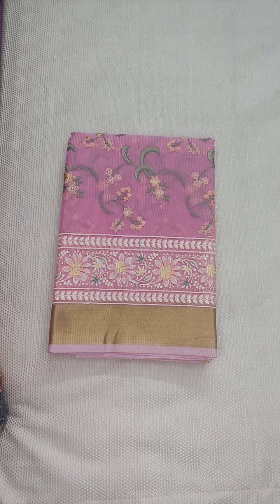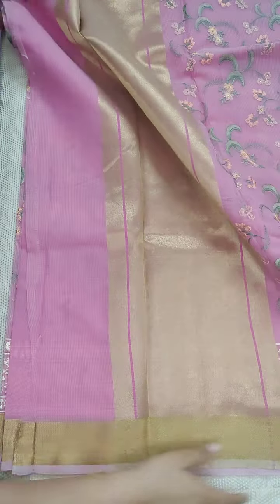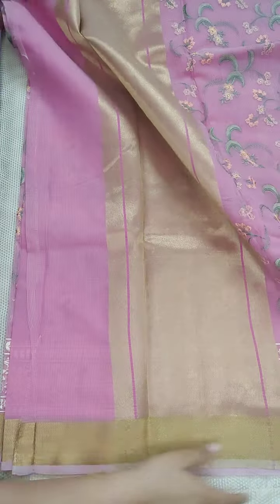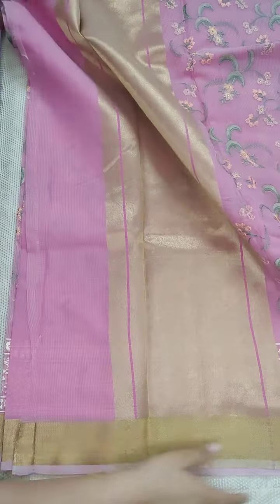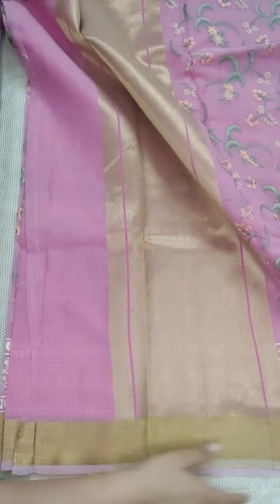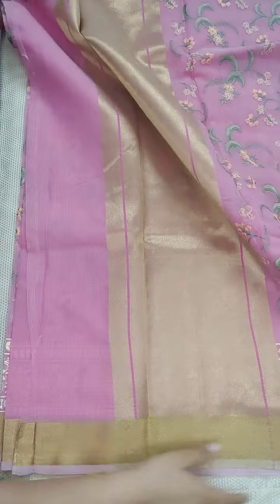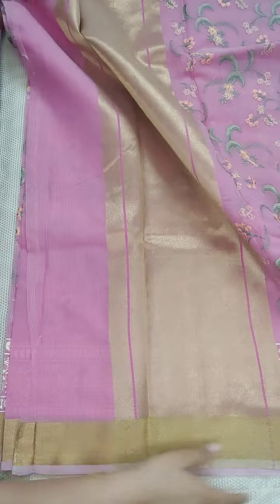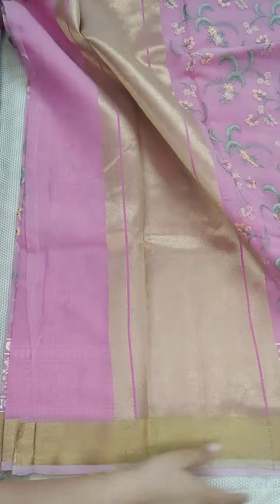✨Kota embroidery sarees.ph:9490078237